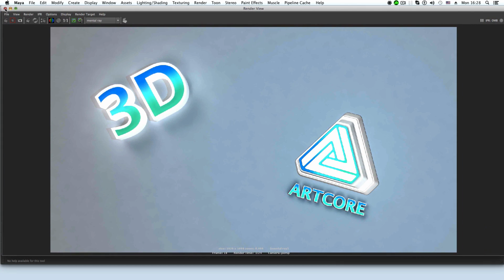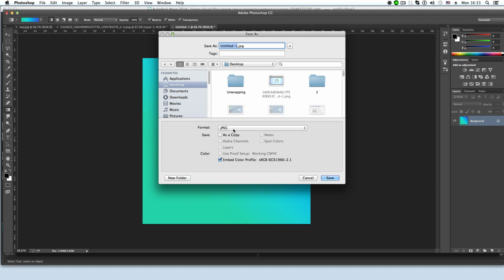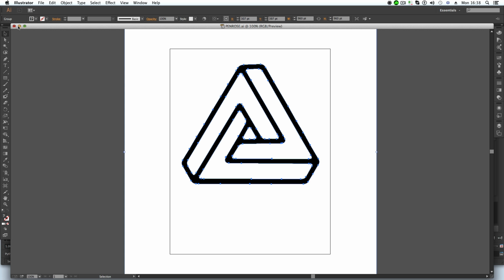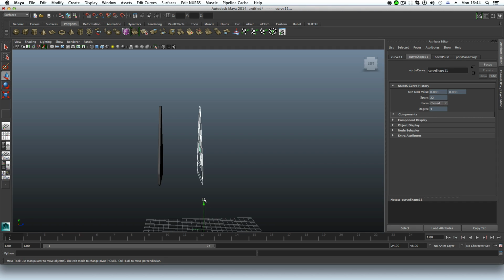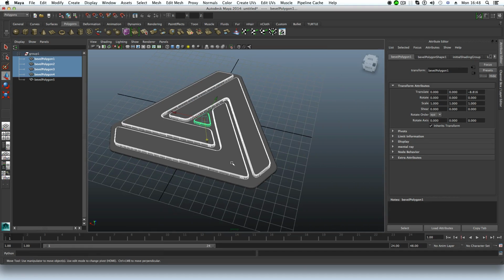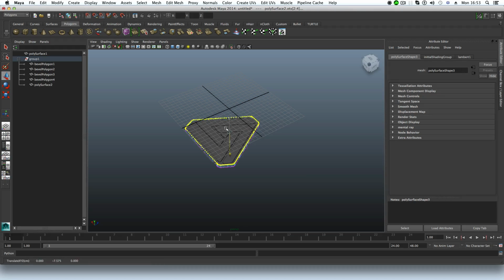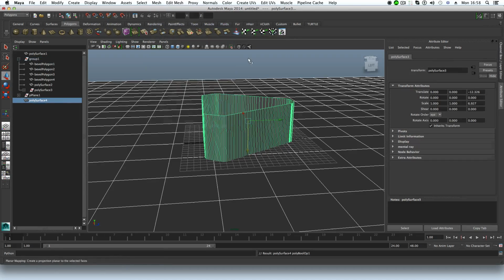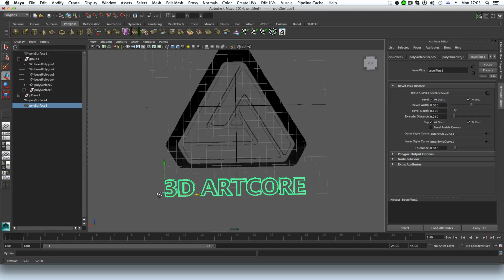How To Create A 3D Logo And Text Maya Tutorial Part 1